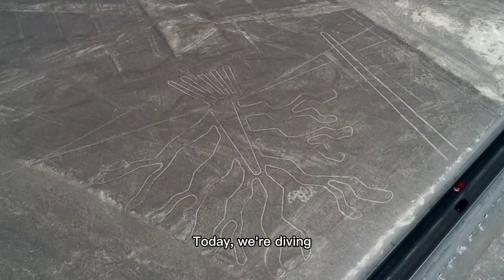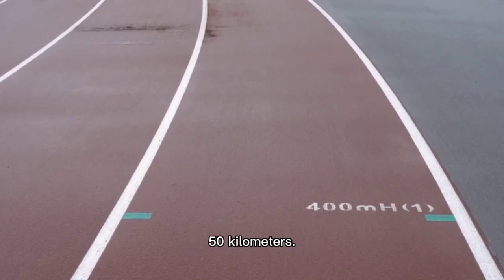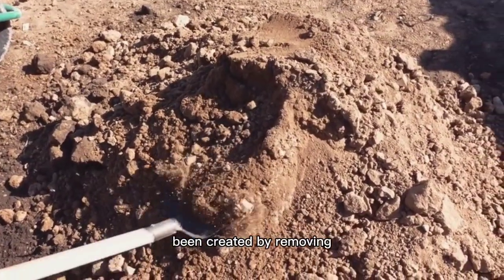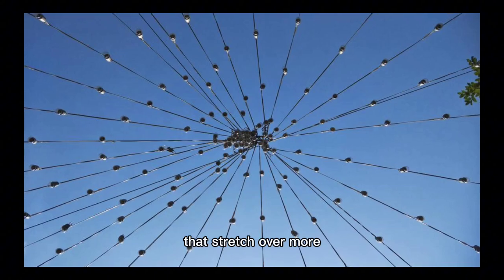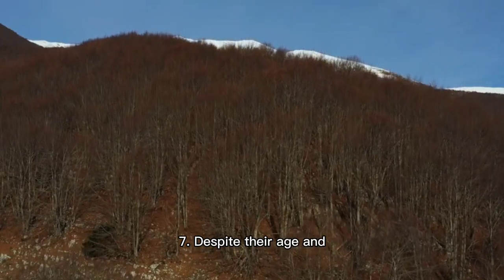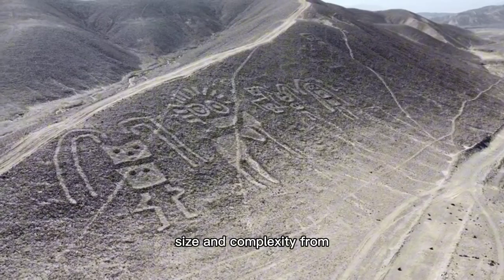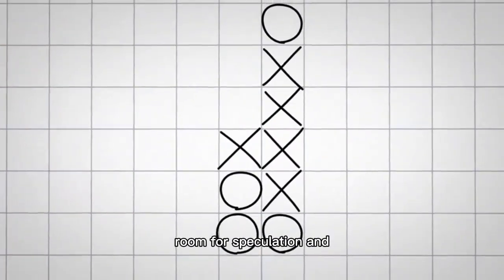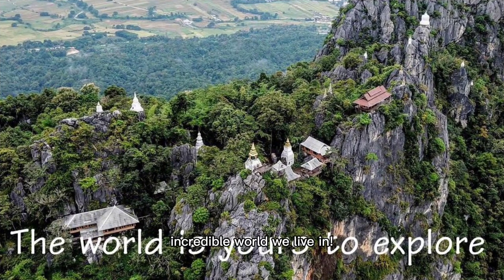10 fun facts about The Nazca Lines